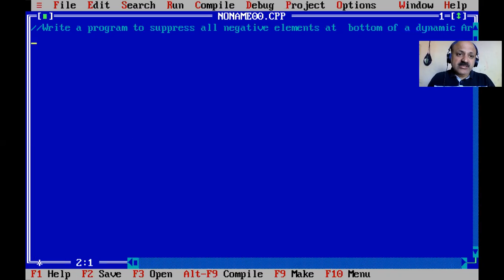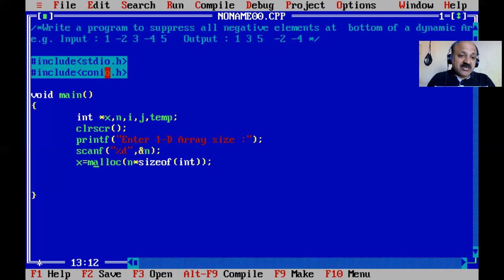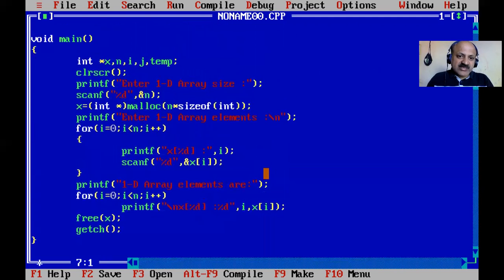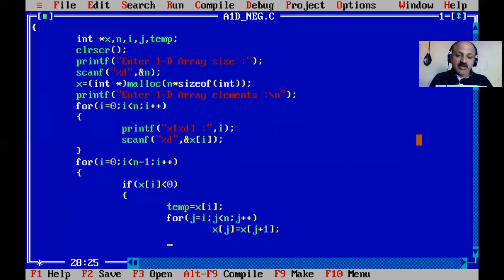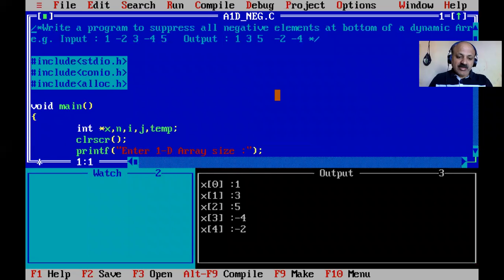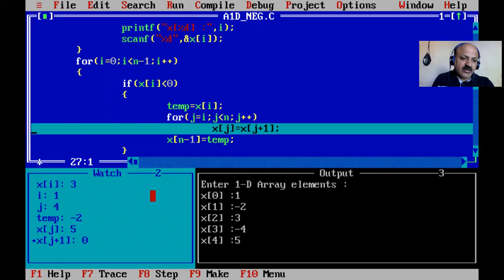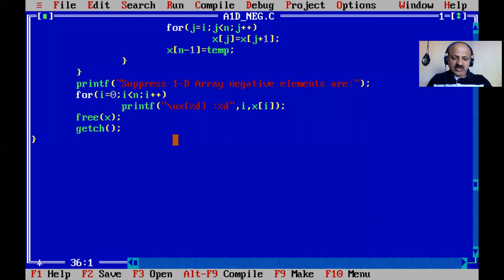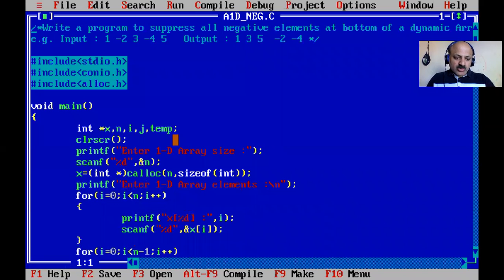Suppress Negative Elements at Bottom of 1-D Dynamic Array in C Programming Language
Suppress all negative elements at bottom of 1-D Dynamic Array mean we can input 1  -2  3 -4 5  output : 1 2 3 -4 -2 , all negative elements swift bottom of 1-D dynamic Array. Her use dynamic 1-D Array for malloc, calloc and free functions.